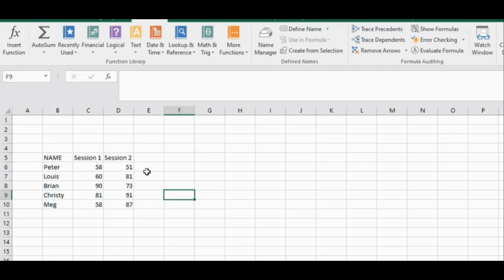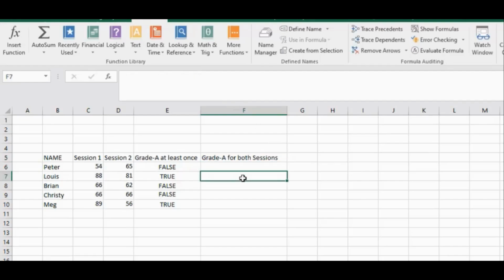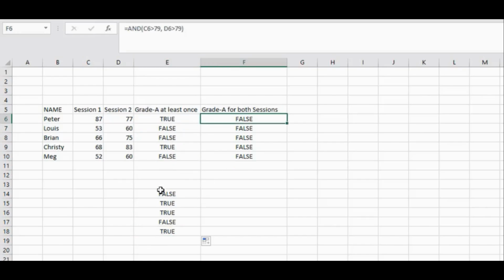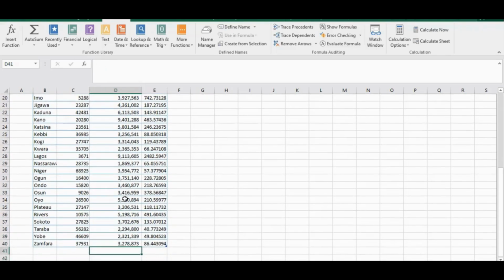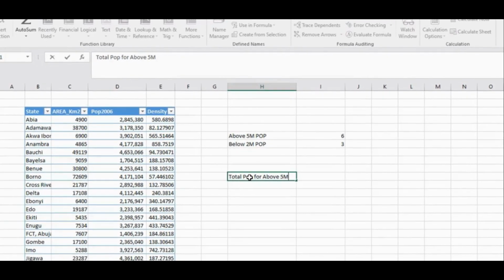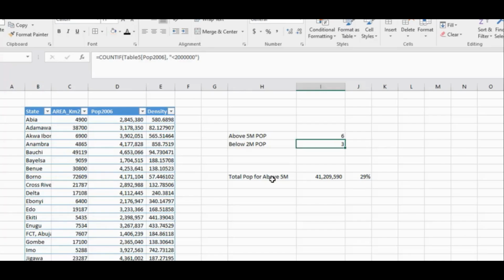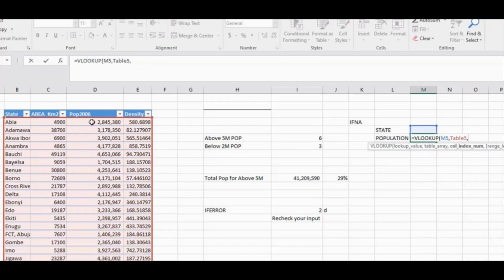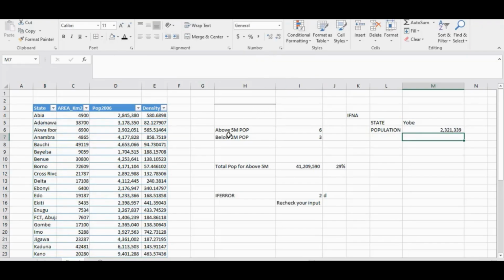Logical Functions in Excel - AND, OR, NOT, IFERROR, IFNA, COUNTIF, SUMIF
This video covers essential logical functions like AND, OR, NOT, COUNTIF, SUMIF, IFERROR, and IFNA, with practical examples to help you use them effectively. Whether you're filtering data or building smarter formulas, this video is perfect for beginners and professionals alike!